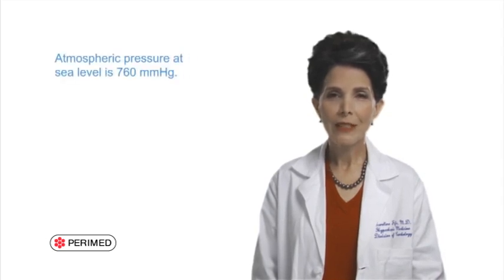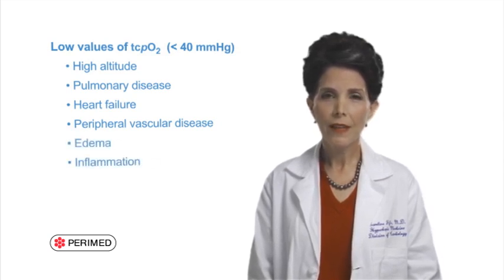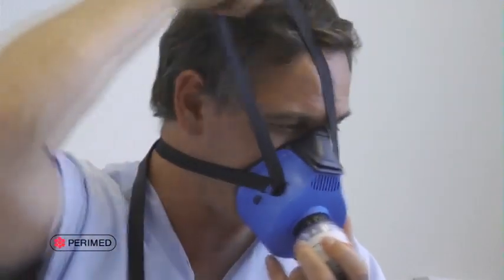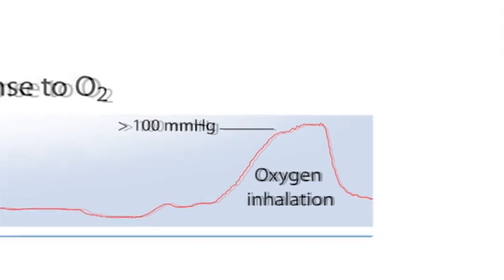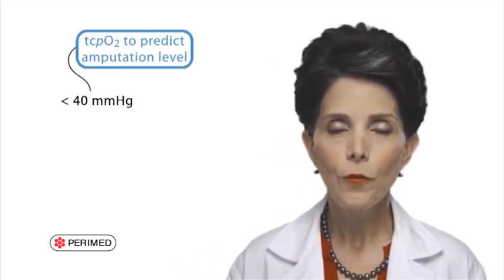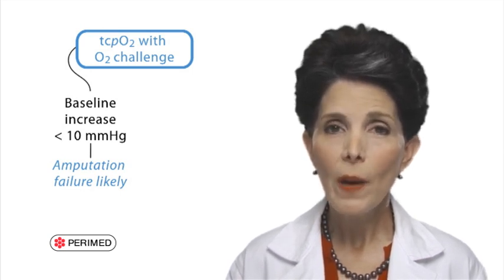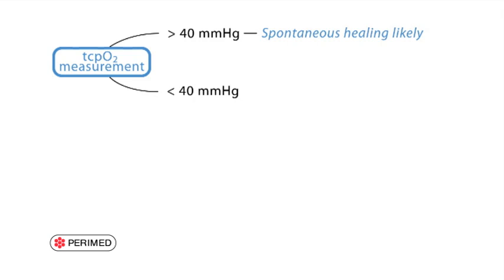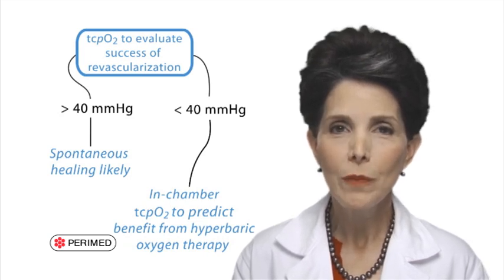Clinical uses of tcpO2 presented by Dr Fife YouTube